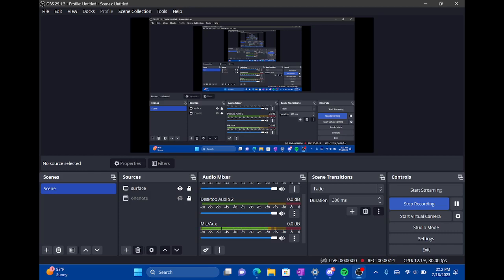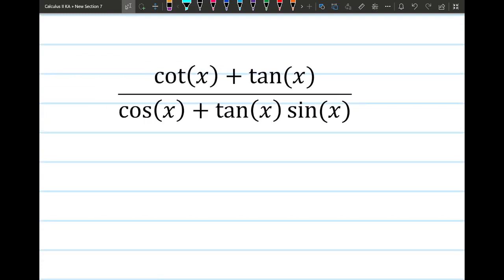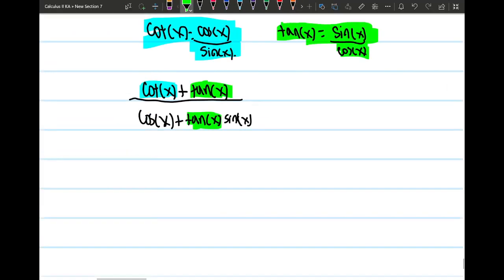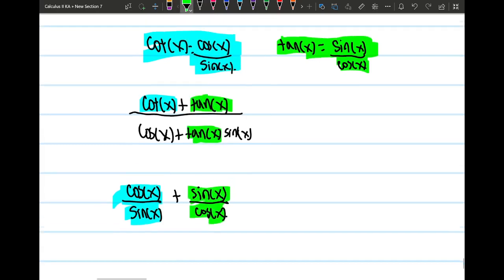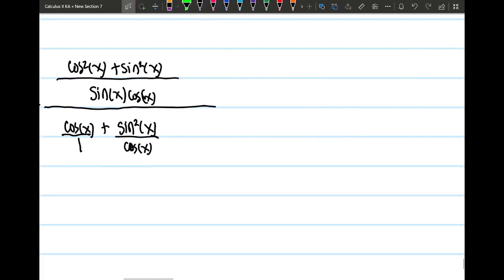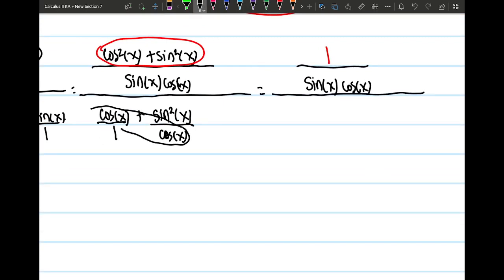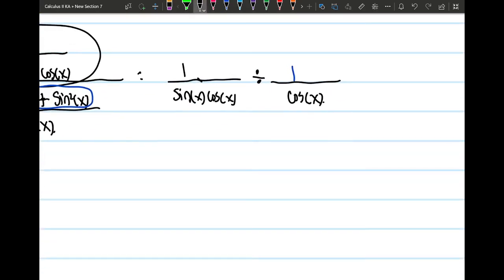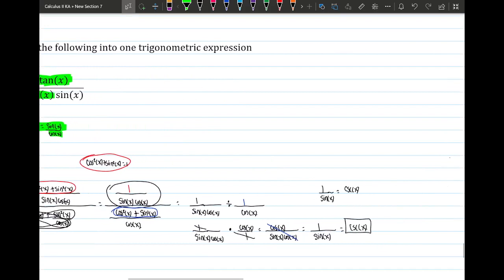Trigonometry- Simplifying trig expression w/ identities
Hi guys! In this video, we go over how to simplify a trigonometric expression using trigonometric identities. If anyone has any questions, PLEASE LET ME KNOW!